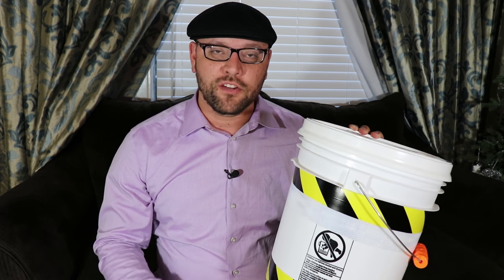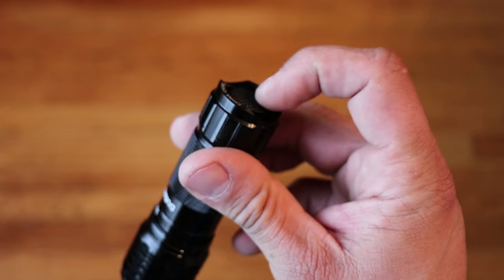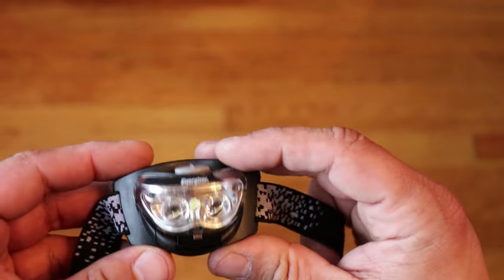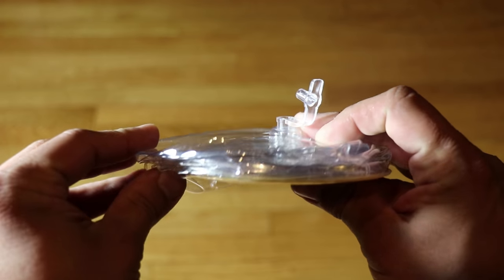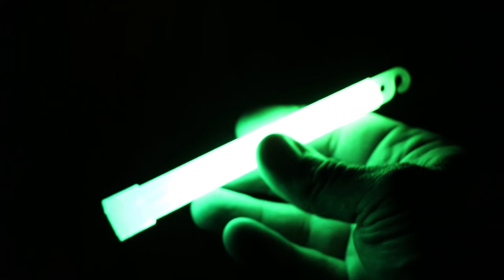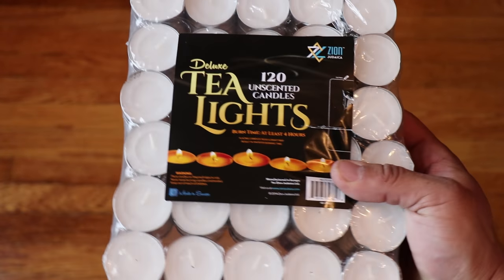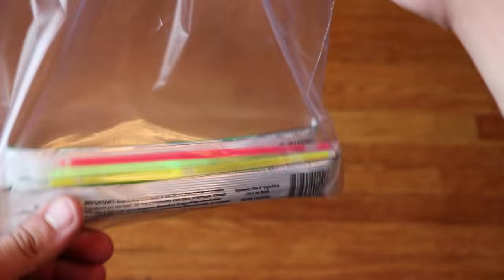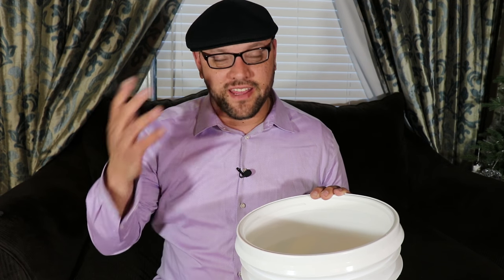Illumination Module - Emergency Bucket Kit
PDF: Coming Soon! I am in the process of making a master Urban Emergency Bucket Kit PDF that will include all supplies and modules documented in the emergency bucket kit videos. This PDF will be updated regularly as new videos are posted.

The Urban Emergency Bucket Kit is designed to provide a set of supplies that can complement common supplies and gear in the home. It is intended to be designed for introductory Preppers and people that don't consider themselves to be Preppers, but would like just a basic set of supplies that are of better quality that the mass produced bucket kits found in stores.

This video focuses on the Illumination Module items. I always try to follow the Rule of Three when it comes to illumination and have the trifecta of devices: a flashlight, headlamp and lantern. I prefer to have at least one of these items be rechargable. I have also included additional items of illumination to include in this module. The module is in the color Yellow, which represents COMMS in my "Color Of Prepping" video for gear organization.

Energizer Pro 3 LED Headlamp

MPOWERD Luci Original Inflatable Solar Light

Cyalume SnapLight Green Glow Sticks (Pack of 10)

8" LumiStick Brand Glowsticks Bracelets (Tube of 100)

Zion Judaica Tealight Candles (Set of 120)